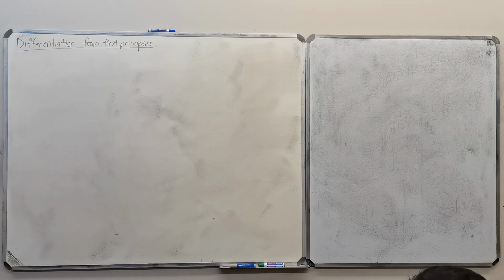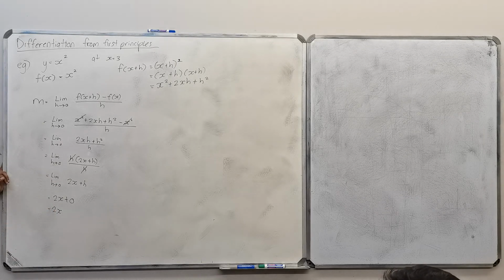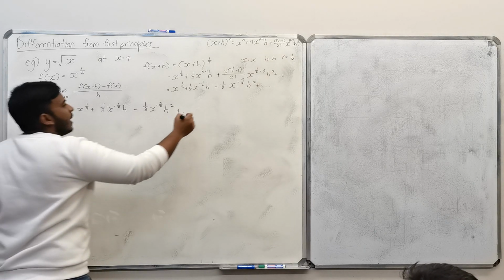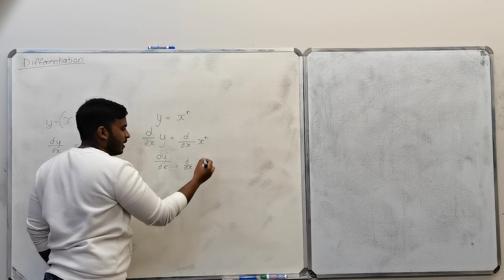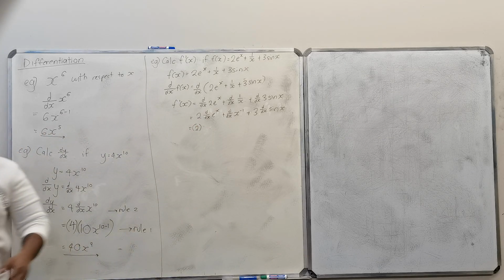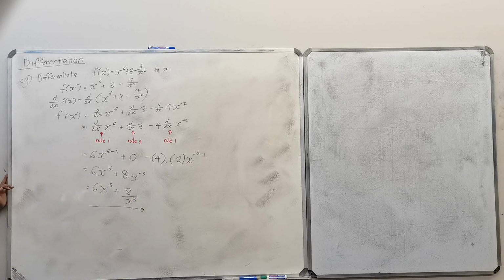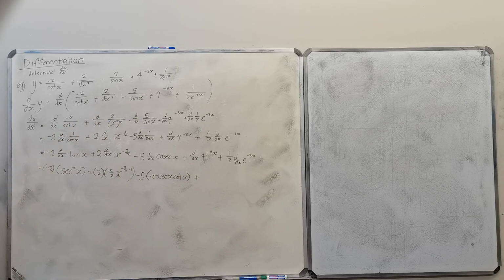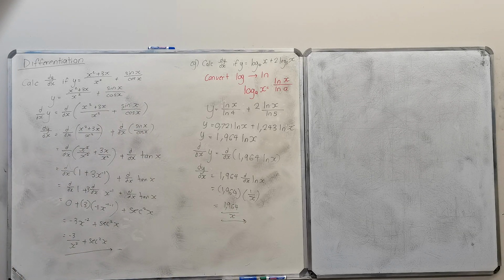Mathematics N4 - Lesson 13 Limits and Differentiation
Topics Discussed:
-Differentiation from first principles
-Differentiation
-Symbols for differentiation
-Standard differential coefficients
-Application of the differentiation rules